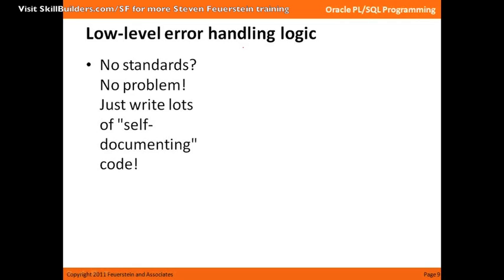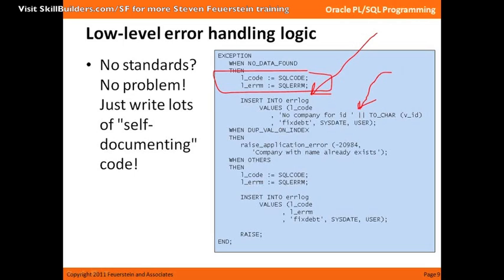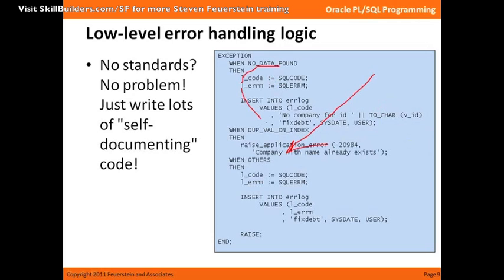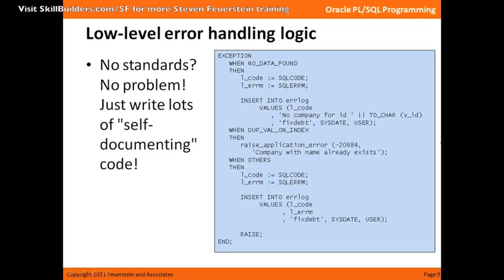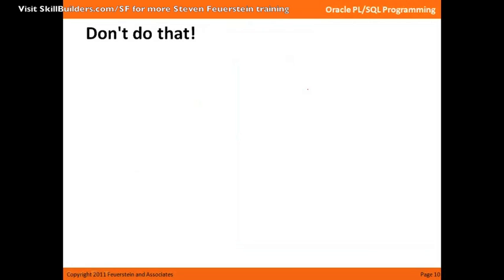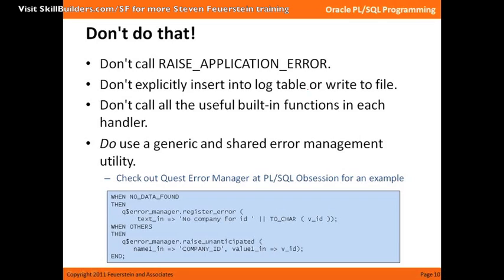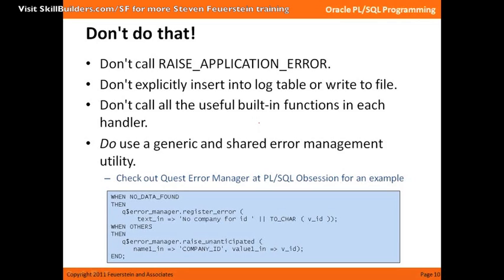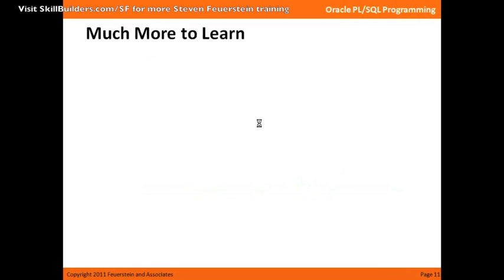Steven Feuerstein Oracle PL/SQL Best Practices: Error Handling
This free tutorial teaches you best practices for Oracle PL/SQL code.  Created by SkillBuilders and Steven Feuerstein in approximately 2011.

Steven Feuerstein is an expert on the Oracle PL/SQL language, having written ten books on PL/SQL, including Oracle PL/SQL Programming and Oracle PL/SQL Best Practices (all published by O’Reilly Media). Steven has been developing software since 1980, spent five years with Oracle back in the “old days” (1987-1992), and was PL/SQL Evangelist for Quest Software (and then Dell) from January 2001 to February 2014 – at which point he returned joyfully to Oracle Corporation. He was one of the original Oracle ACE Directors and writes regularly for Oracle Magazine, which named him the PL/SQL Developer of the Year in both 2002 and 2006. He is also the first recipient of ODTUG’s Lifetime Achievement Award (2009).

Follow Steven on Twitter: @sfonplsql (with an added bonus of his personal Twitter account @stevefeuerstein)